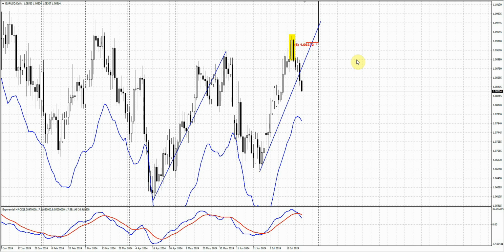ForexPeaceArmy| Sive Morten Daily GBP/USD 07.24.24